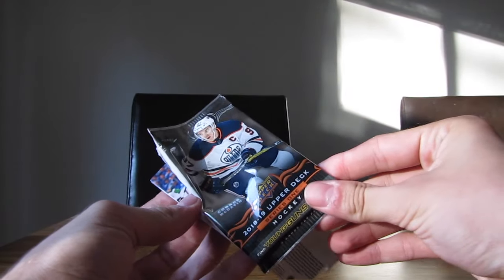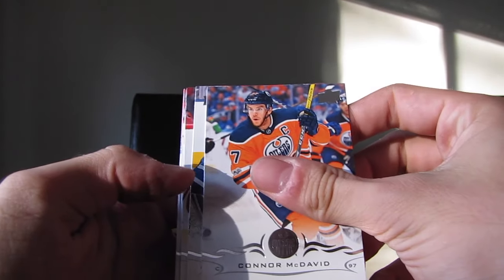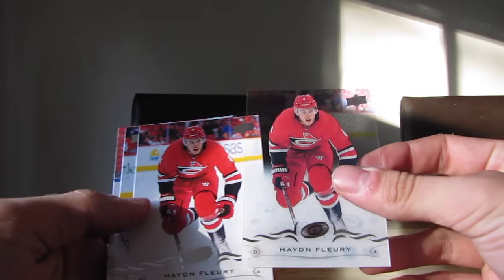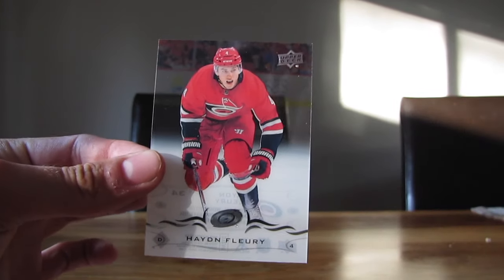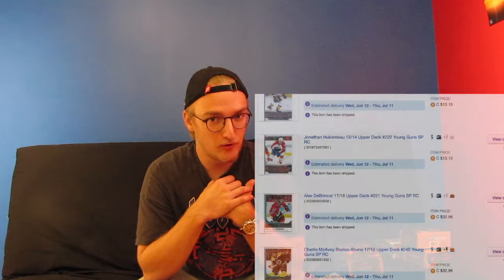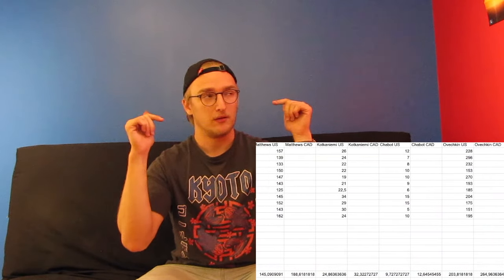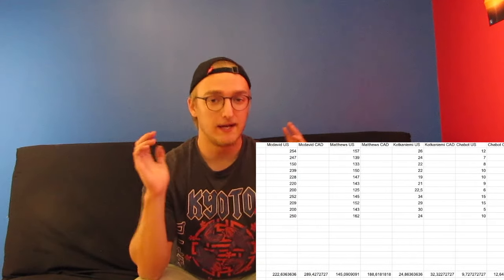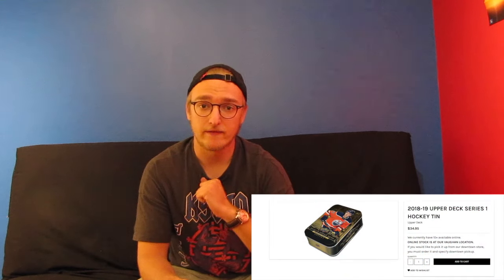What to buy for hockey cards beginners!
As a beginner myself, I share my experience as a new hobbyist for what products you should buy because I made some big mistakes myself, hopefully this can help you out!